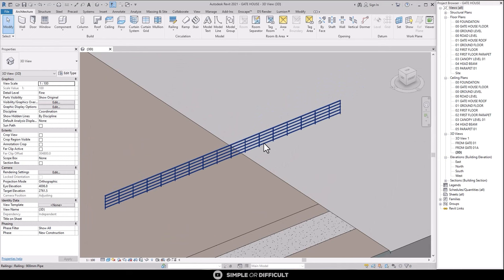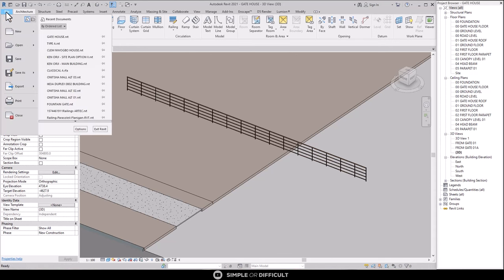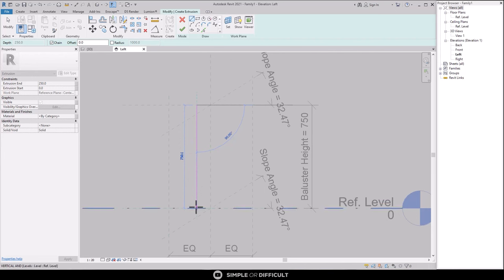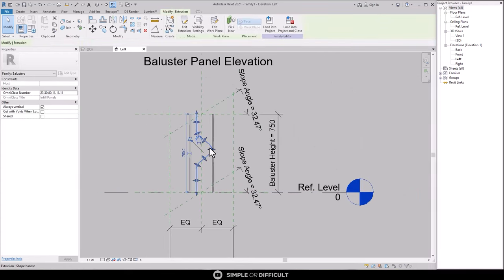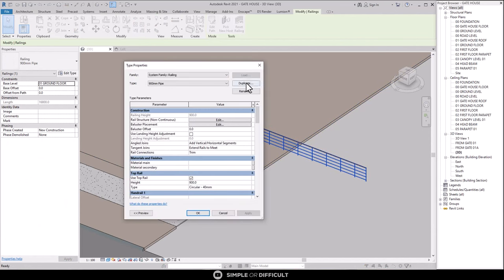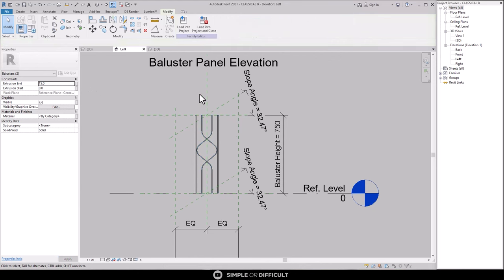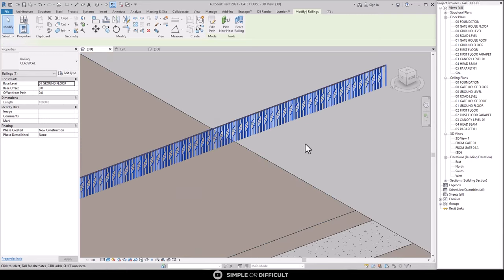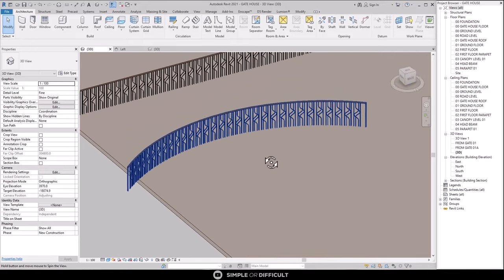How to Create Custom Handrails in Revit - Step by Step Revit Tutorial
In this video, you will learn how to create this handrail in Revit. The step-by-step process I used in the video will teach you how to use this concept for future projects.

Creating handrails in Revit can be a challenging task, but with this tutorial, you will be able to do it easily. By following the instructions, you will learn how to use the necessary tools and techniques to create a handrail that meets your design requirements.